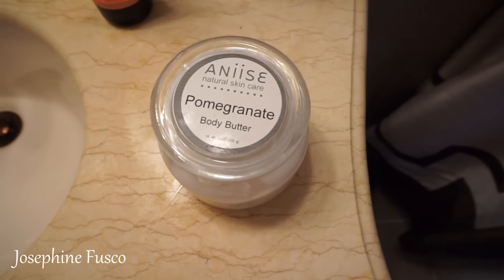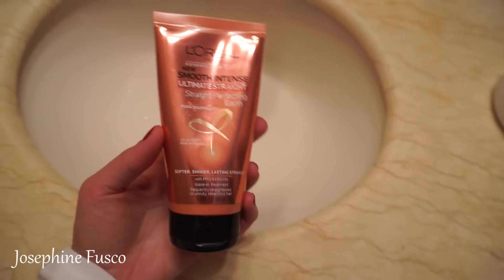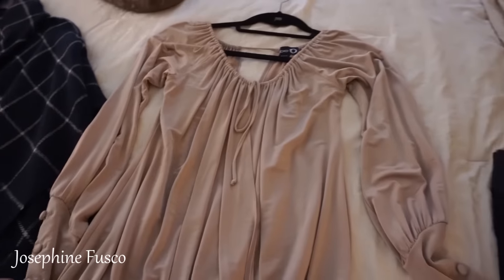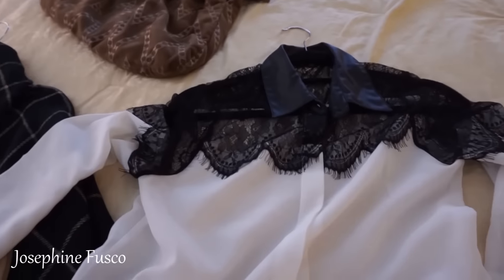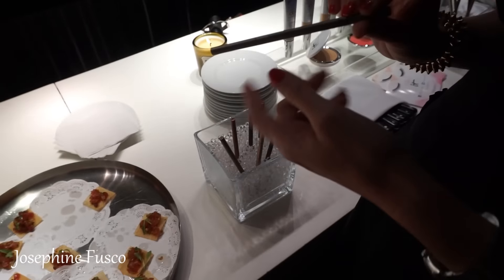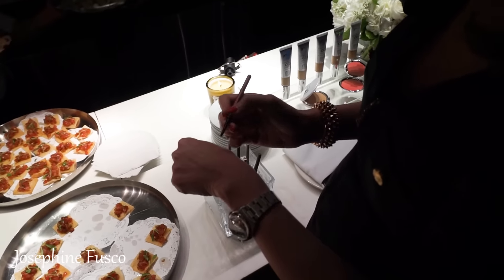GEN BEAUTY | Josephine Fusco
Hey my beauties!  I put together a video from last weekend at Generation Beauty in NYC.  I had such an amazing weekend and met so many wonderful people!  Friday October 2nd I headed into NYC to go to the IT Cosmetics Fall Launch Preview at the Hotel Americano.  Then went over to have cocktails with ladies from Bloglovin and Youtubers - Beauty by Genecia and Kristina UA.  I also met blogger Grace Jayde and Teresa Laucar of Money Can Buy Lipstick!  From there we headed over to the Generation Beauty VIP Cocktail party at the Hudson Rooftop with IPSY and Michelle Phan!!! Anddd On Sunday October 4th I headed to Generation Beauty at Pier 92 in NYC ... Love you guys xoxo